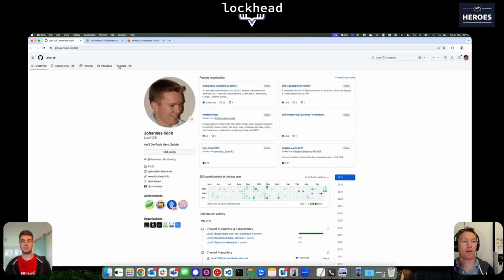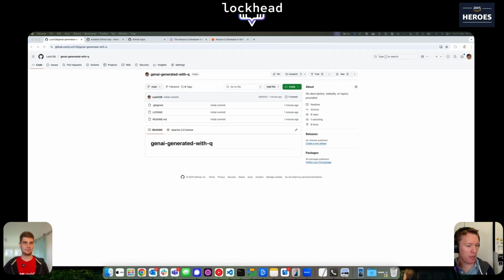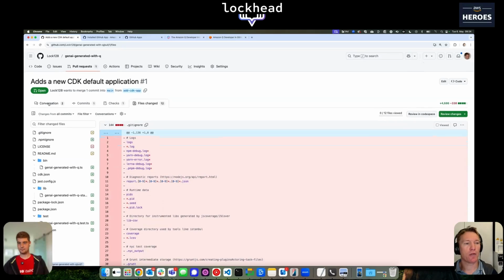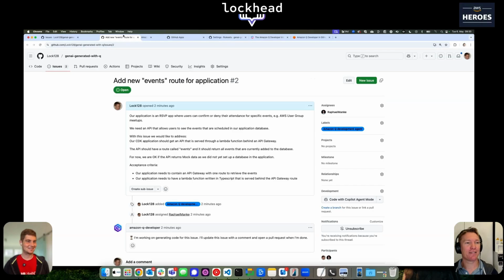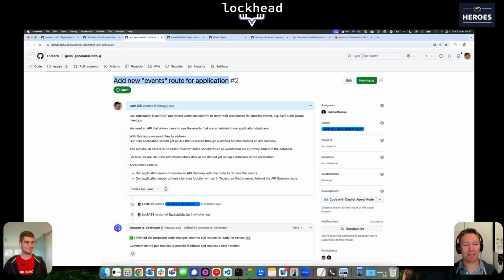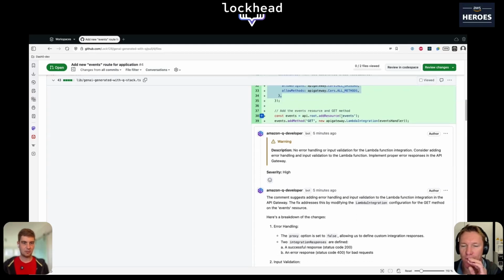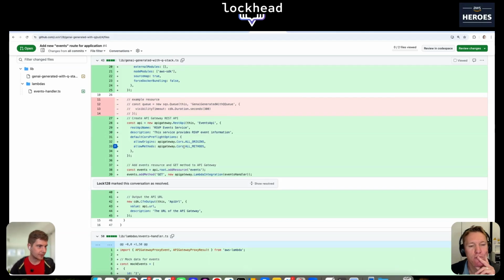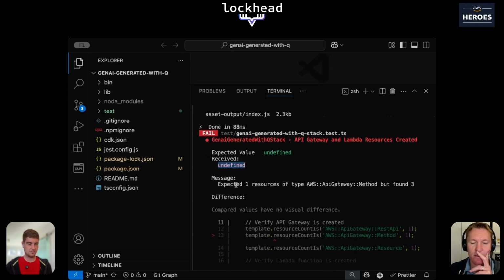Amazon Q Developer Now Available on GitHub - What You Need to Know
Exploring AWS Q Developer: GitHub Integration and Agent Capabilities

Join Raphael and Johannes as they dive into AWS's newest announcement of making Amazon Q Developer available on GitHub as an angetic coding experience. This detailed walkthrough starts with creating a new repository and setting up Q Developer for code reviews, feature implementations, and CI/CD pipeline creation. Despite encountering some hurdles, the duo explores the potential and limitations of this AI-driven coding assistant. Ideal for developers curious about integrating Q Developer into their workflow, this episode also touches on future improvements and Raphael's new role at Dash Zero.

00:00 Introduction and Overview of AWS Q Developer
01:08 Setting Up the Repository and Prerequisites
03:15 Configuring Q Developer on GitHub
05:38 Creating and Reviewing the First Pull Request
09:13 Implementing CI/CD Pipeline
23:52 Final Thoughts and Future Directions
28:43 Conclusion and Farewell